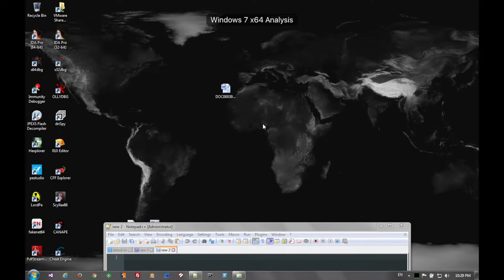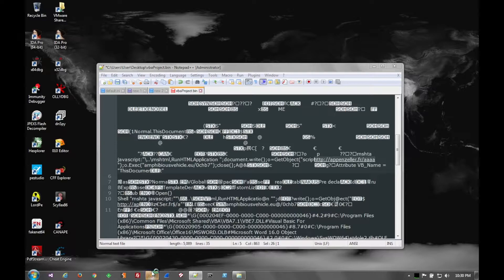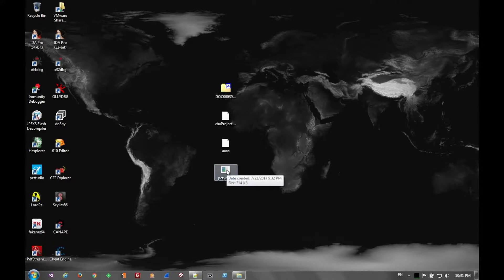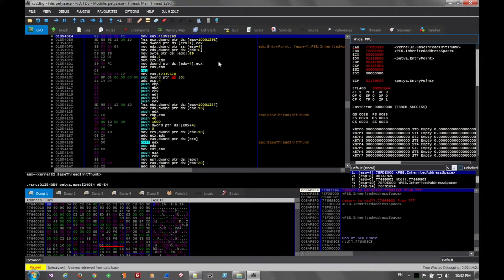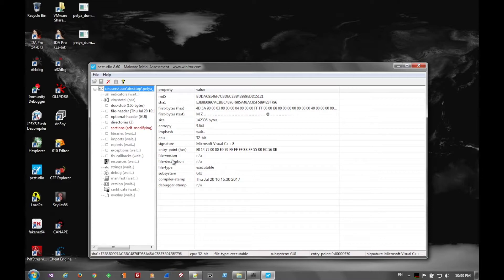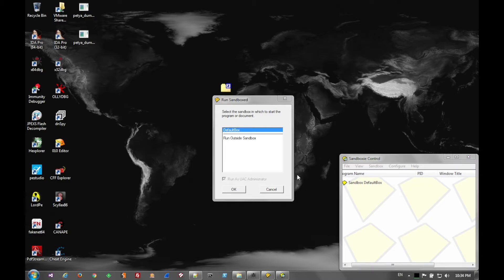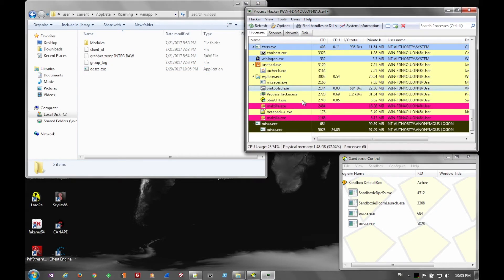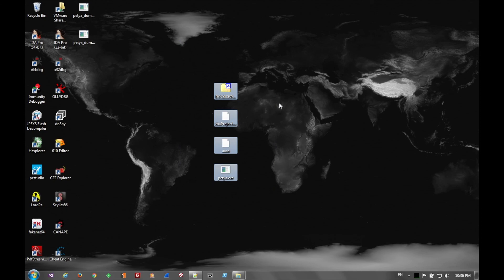Malware Analysis TrickBot Banking Trojan Initial Infection Vector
You can find a full write-up along with the download link for the sample

Ring Ø Labs is a Reverse Engineering site dedicated to analyzing malware, researching emergent security topics, and hacking the planet.

Here are some approaches in reverse engineering a malware sample:

Techniques

If a piece of malware contains things like anti-debugging routines or anti-analysis mechanisms, you may want to perform a manual analysis. You need to pick the right tools for the job. Imitation or the use of any acts depicted in these videos is solely AT YOUR OWN RISK.  We (including YouTube) will not be held liable for any injury to yourself or damage to others resulting from attempting anything shown in any our videos. We do not endorse any specific product and this video is not an attempt  to sell you a good or service. These videos are free to watch and if anyone attempts to charge for this video notify us immediately. By viewing or flagging this video you are acknowledging the above.